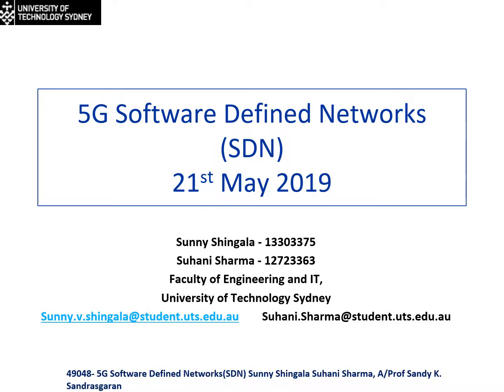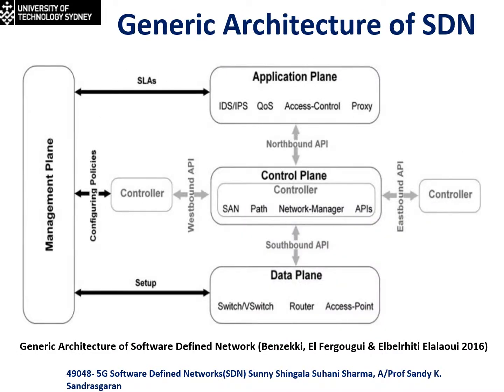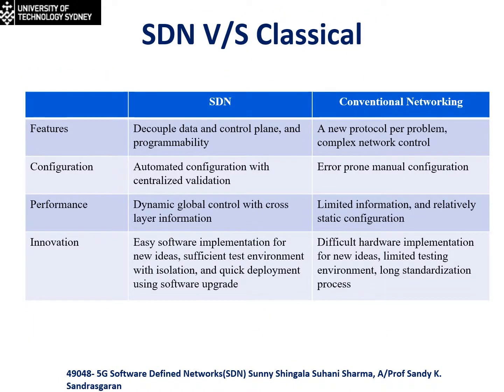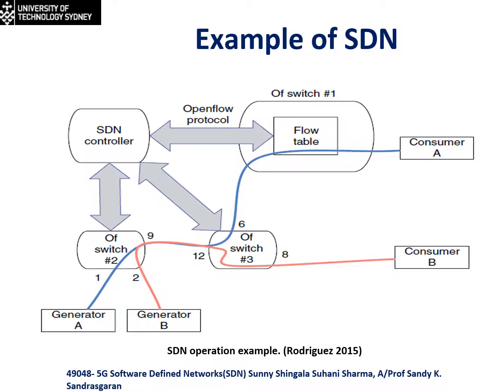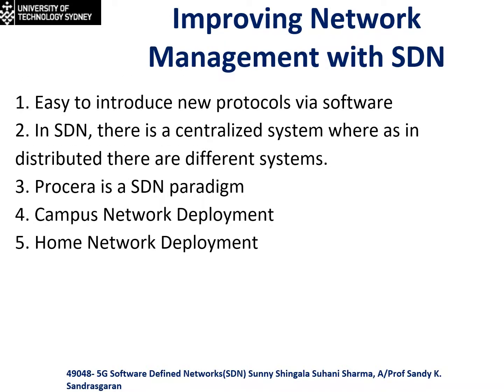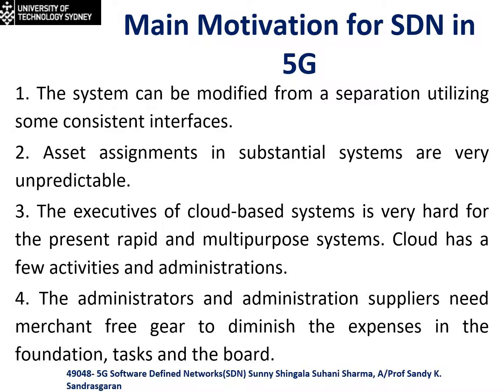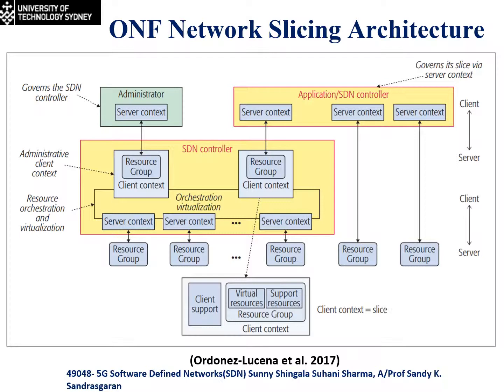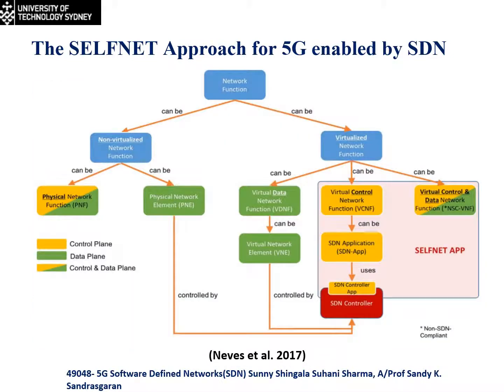5G Software Defined Network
5G Software Defined Networks (SDN) - 49048